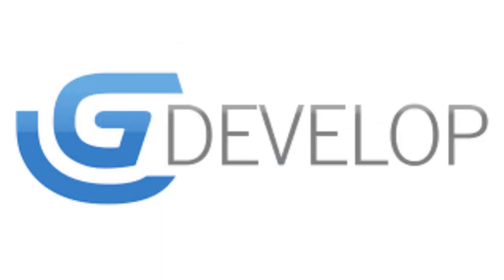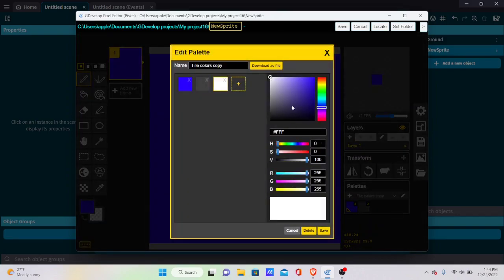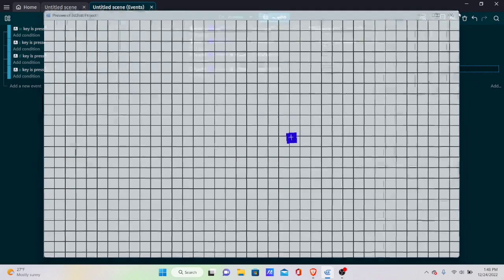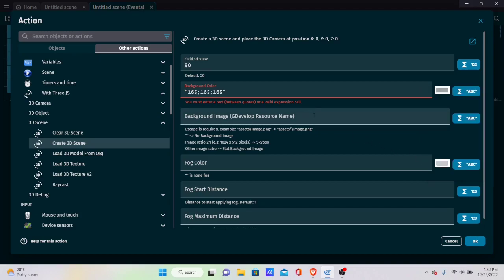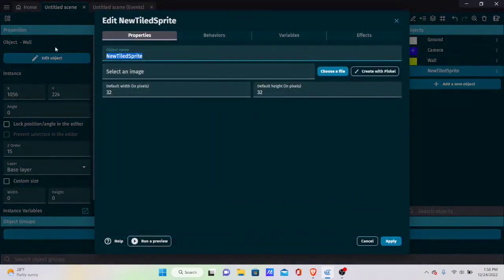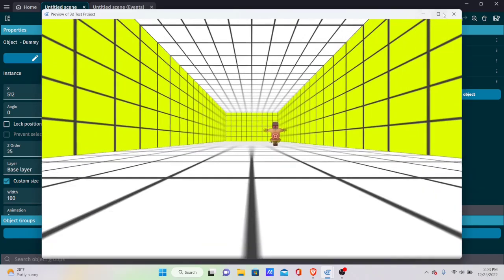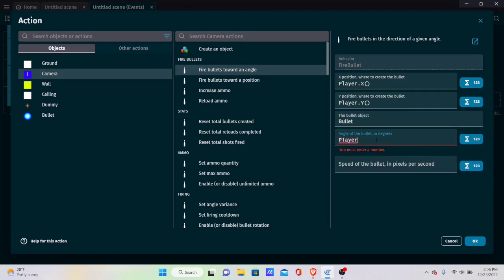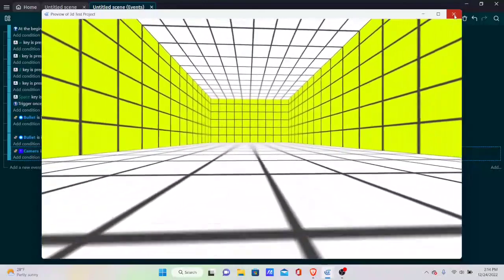3D in Gdevelop! - Tutorial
Welcome! In this video, I will be be teaching you the fundamentals of 3D in Gdevelop.